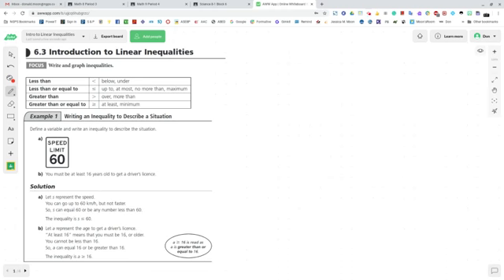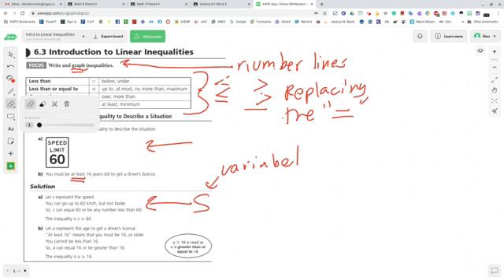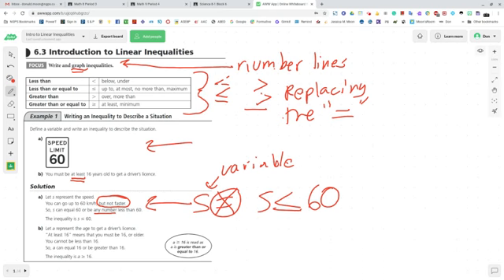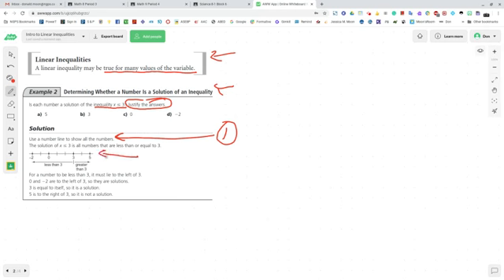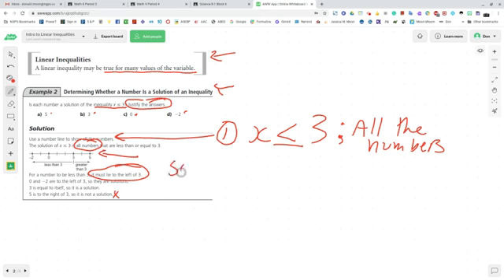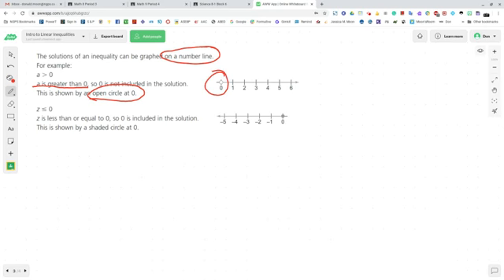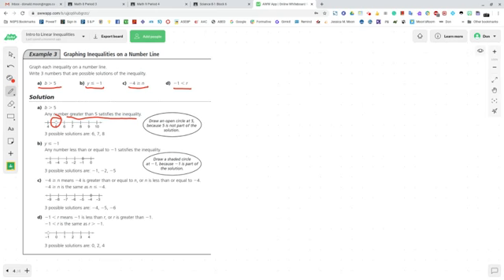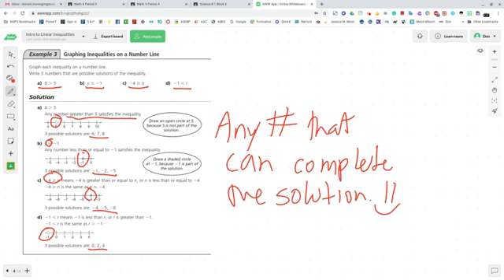Introduction to Linear Inequalities